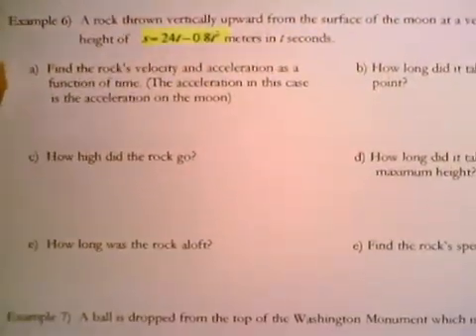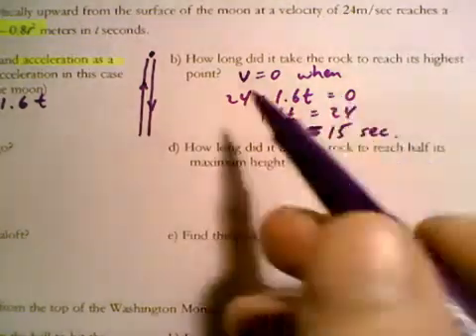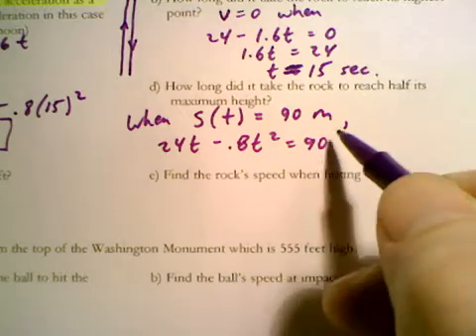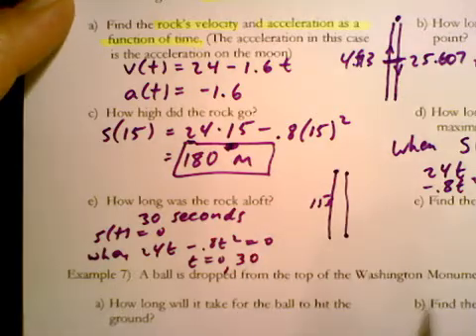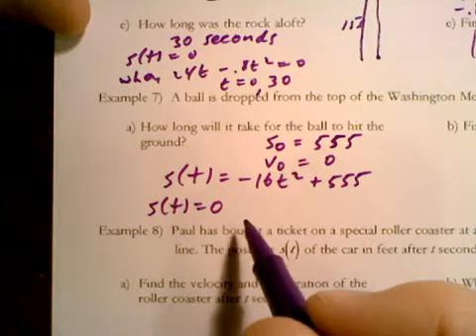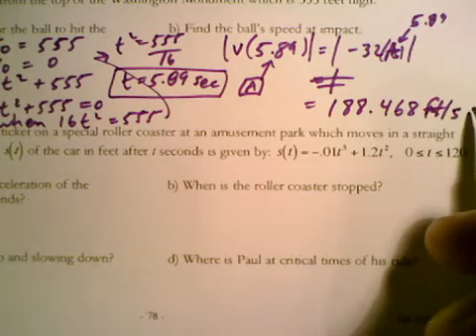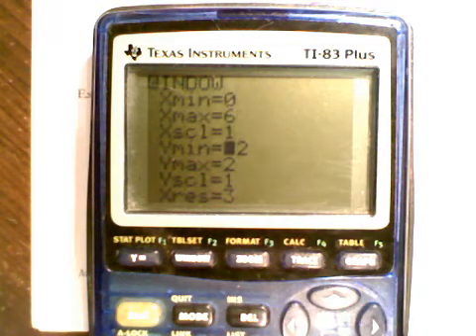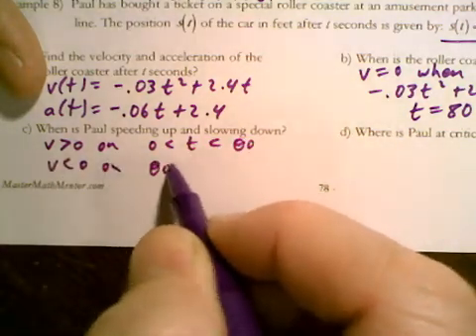Straight Line Motion (PCH Part 4)